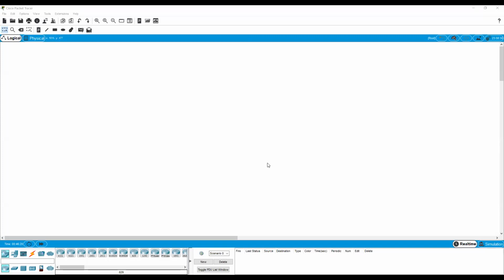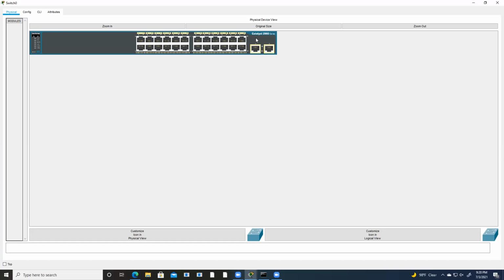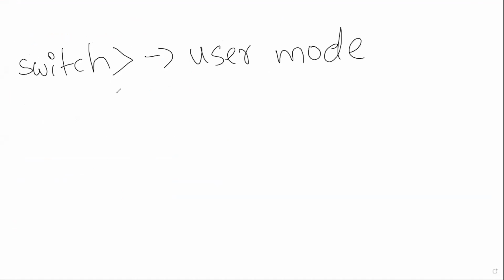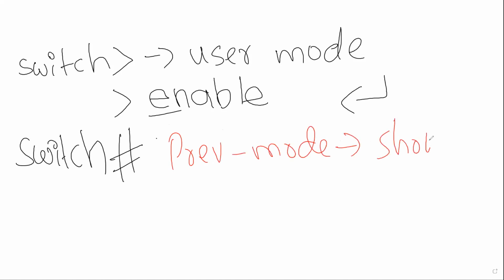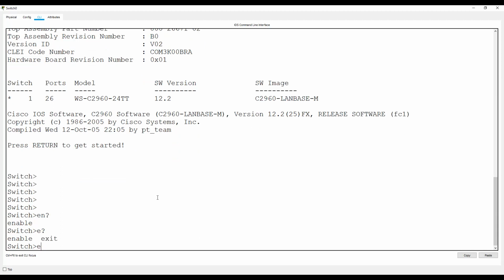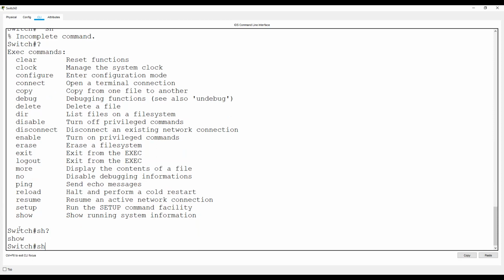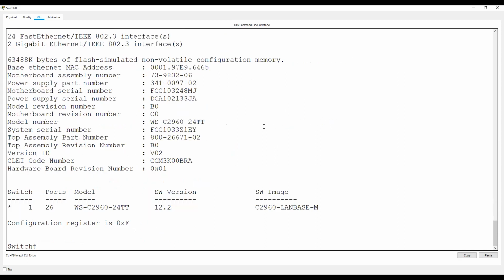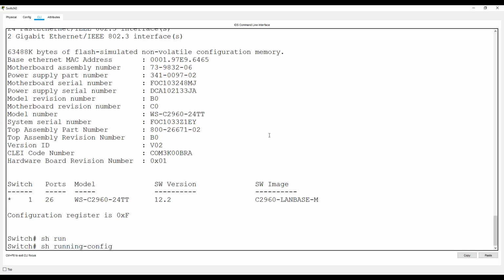| CML INFOTECH | CCNA-05 | Switching Basics | Part-02 |